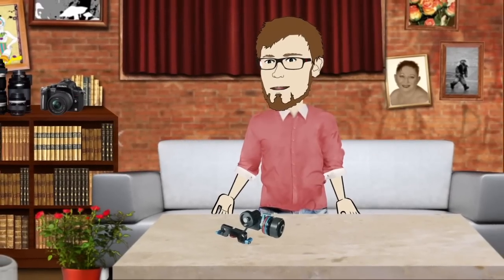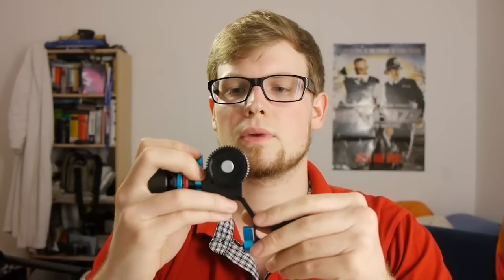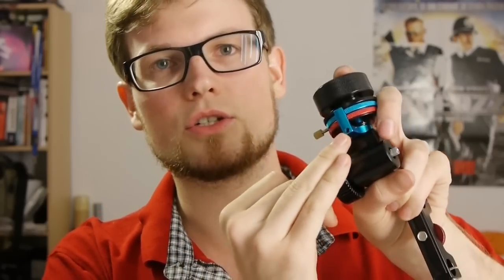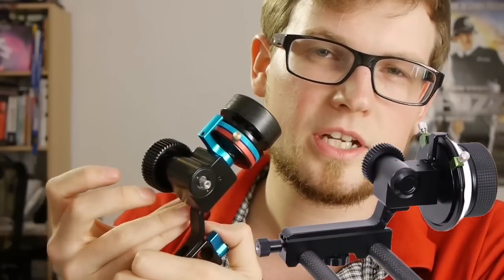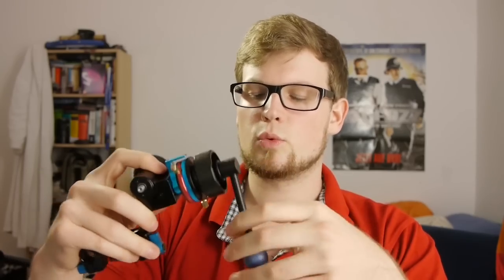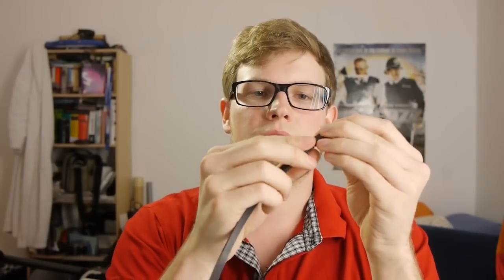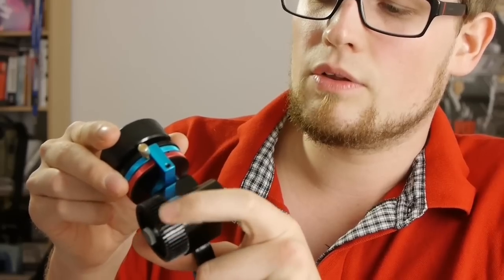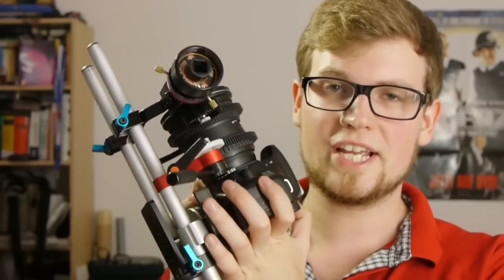CatClaw Junior Follow Focus (like D&B, Generation) REVIEW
Reviewing the CATCLAW Jr. Follow Focus
Please actiavte Captions (important regarding the Gear-Rings)

When not in store, maybe leave a kind message :)

Any questions, comments or something else? Write it in the comments! :)